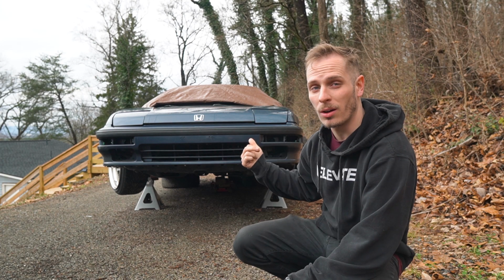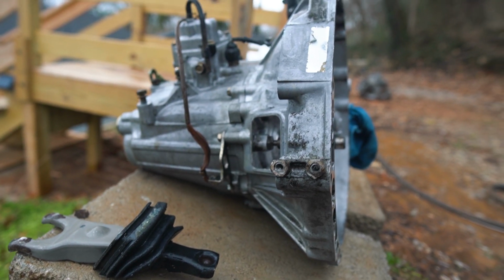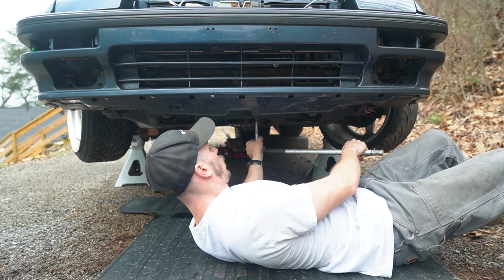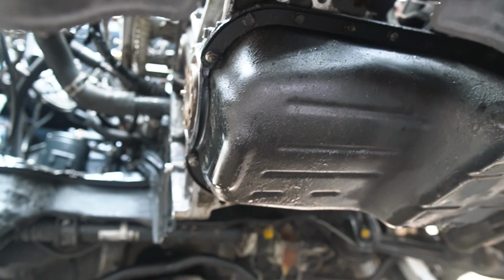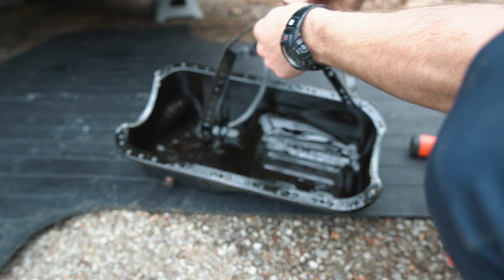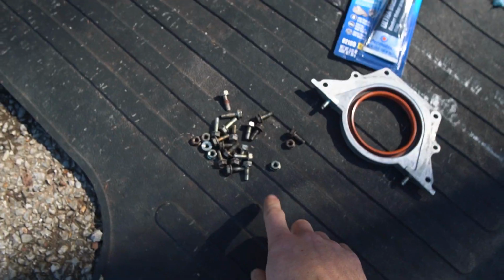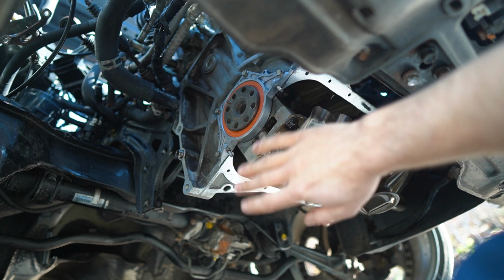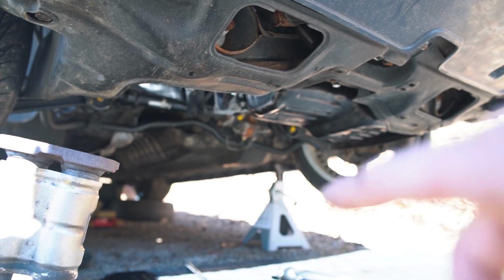3rd Gen Prelude Gets A New Rear Main Seal And Oil Pan Gasket!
Spent the better part of a week replacing the rear main seal as well as the oil pan gasket on the 3rd gen Honda Prelude. Only ran into a couple hiccups, hoping this thing will be on. the road soon!

Prelude parts I’ve installed:
Adjustable Toe Arms
Broadway mirror
Quick release
Steering wheel hub
Steering wheel
Front lip

*Formerly known as Elevated Media.